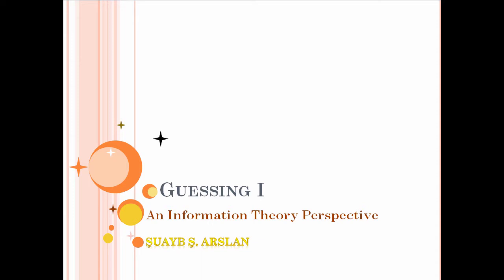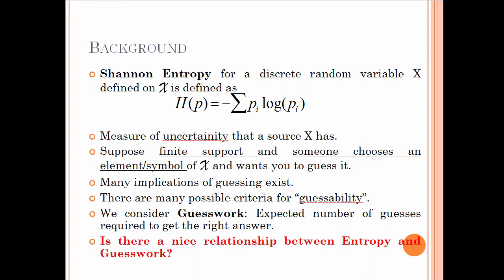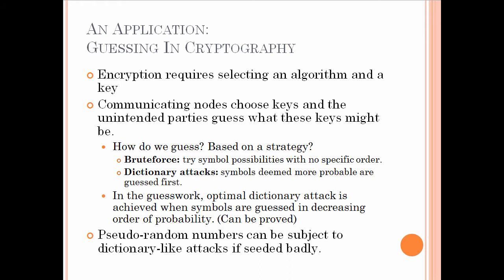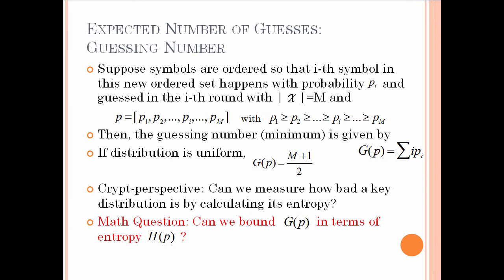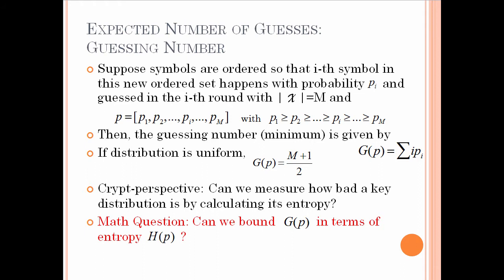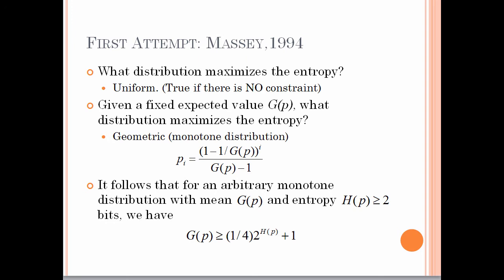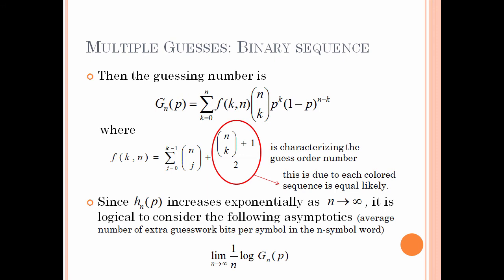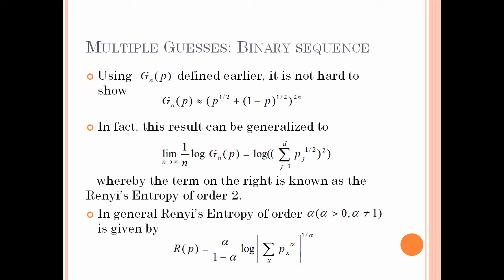Guessing I: Fundamentals, Extensions and Future Directions (Lecture 1)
In this series of videos, we introduce the notion of guessing, relationship to information theory, derive bounds on one of the basic guessibility measures: Guesswork, and finally discuss some of the applications.